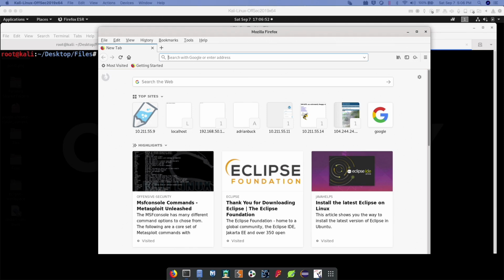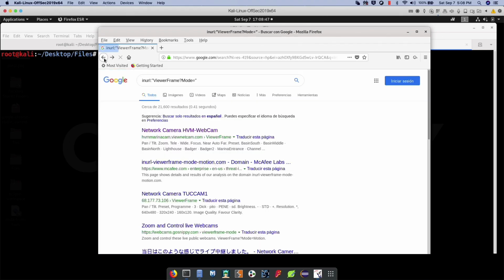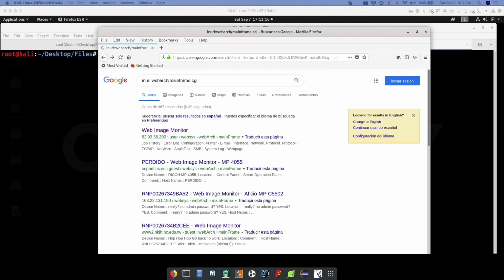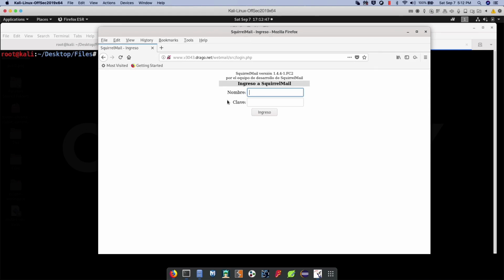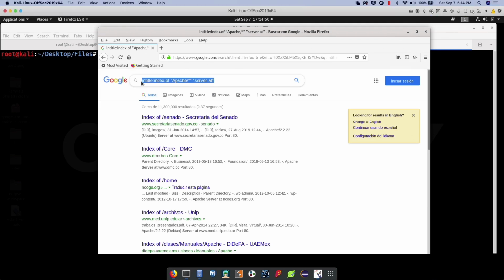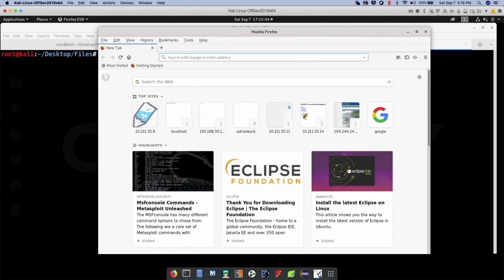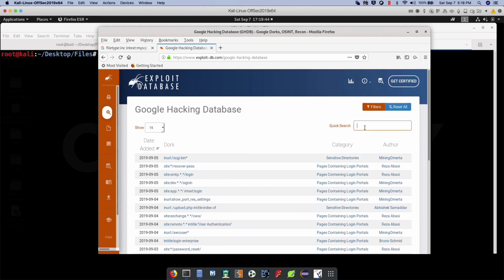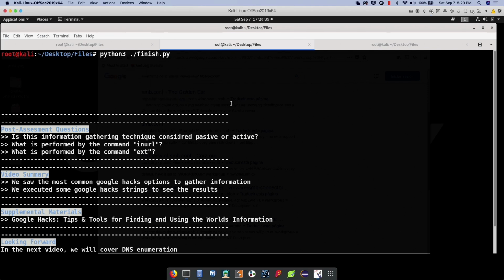3 Module 4 Information Gathering 0 4 1 Google Hacks